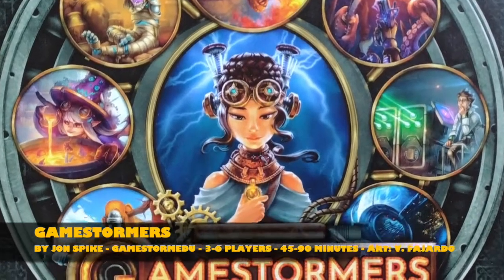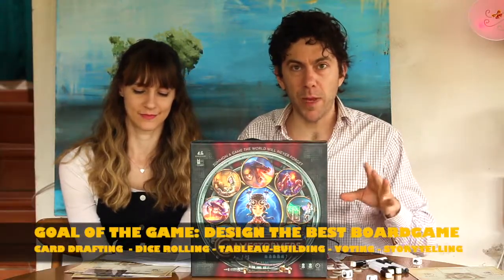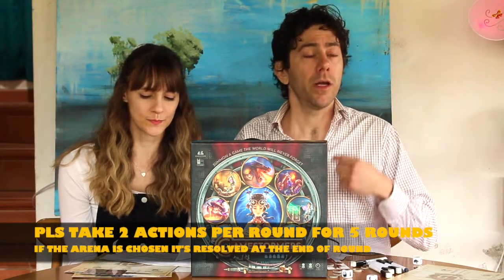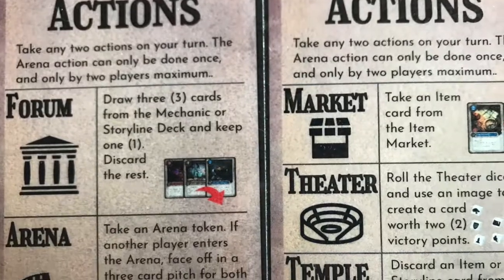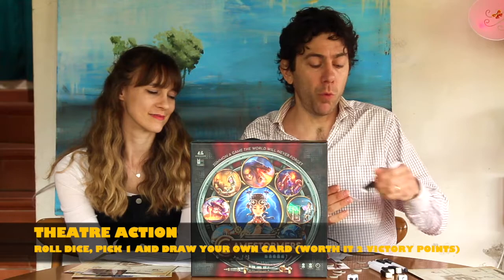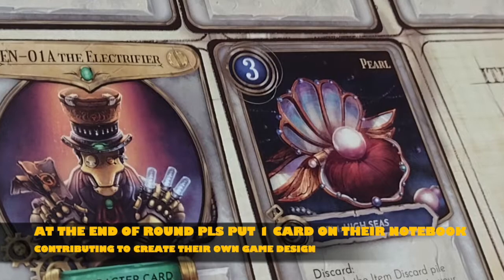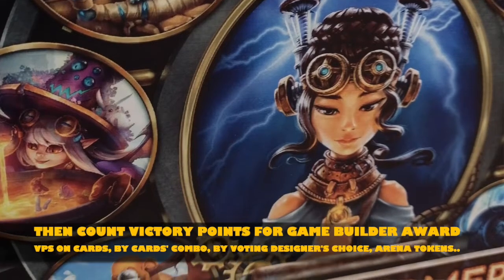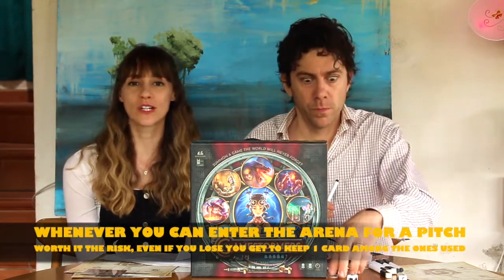GAMESTORMERS – Preview, Rules, How to Win and Comedy Sketch – I Teach Her She Wins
⚡ Welcome to I Teach Her She Wins – the international comedy series where board games meet storytelling, strategy, and sketch comedy!

In Episode 77, Alberto Resti, Mollie, and Lore Ridi dive into GAMESTORMERS, a creative card game where players pitch wild storylines to win the crowd. This Kickstarter preview delivers a full breakdown of the game’s mechanics, rules, and winning strategies—with a comedy sketch that’s as imaginative as the game itself.

📦 What’s inside: – 🎨 Game & art overview at 2:38 – ⚙️ Mechanics at 3:04 – 📜 Rules explained at 3:24 – 🏆 How to win at 6:53 – 😂 Comedy sketch & bloopers throughout

💬 What’s your dream pitch in Gamestormers? Drop your wildest storyline in the comments!